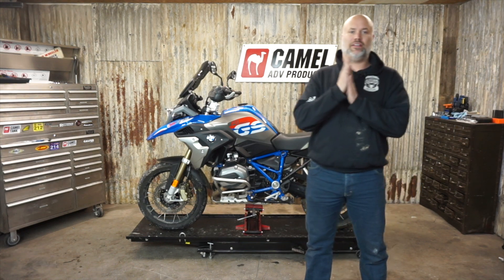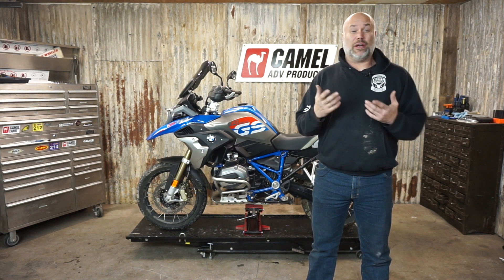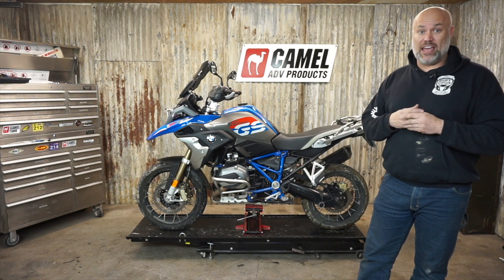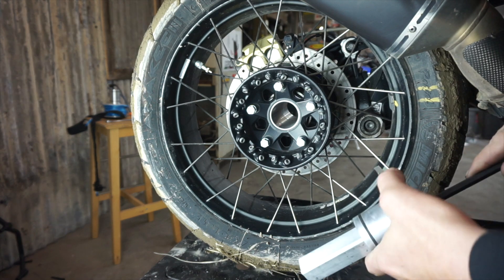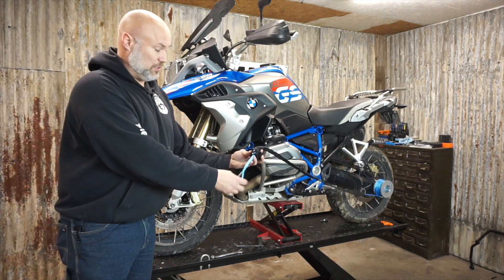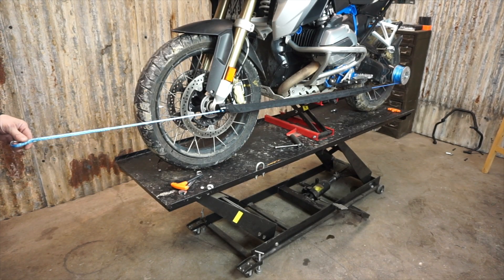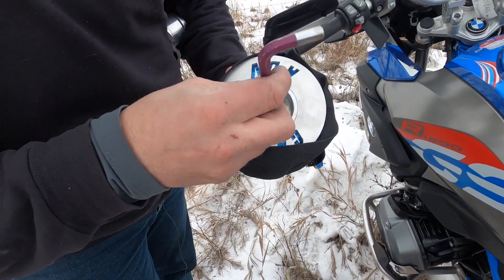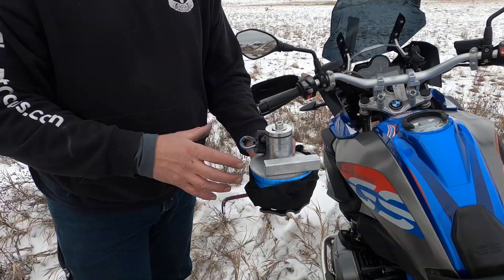R1200GS Camel Tow Recovery System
This a ridiculous idea I had for an R1200GS recovery system awhile ago.
We're using the bike's rear wheel to spin a small winch drum and pull the bike through obstacles.

The R1200GS is a great bike but like all ADV bikes, heavy. When you get a 550-600lb bike stuck, it's a hassle to get it out. Our rear wheel winch makes quick work of that problem!

Camel-ADV.com